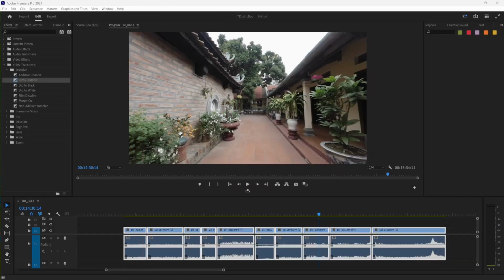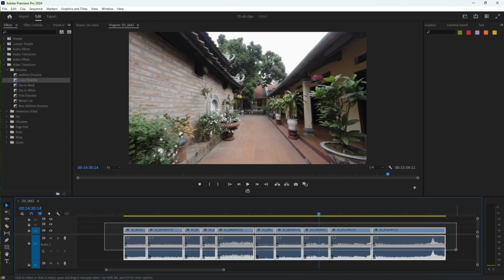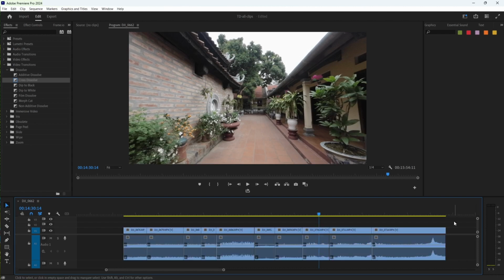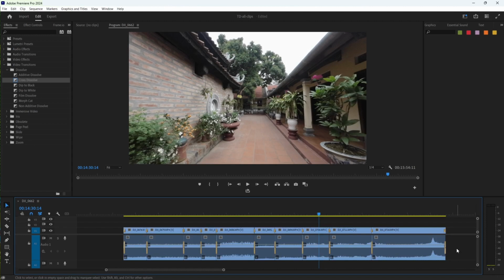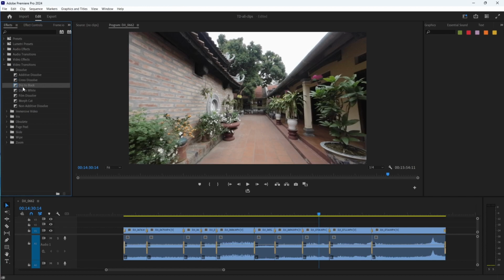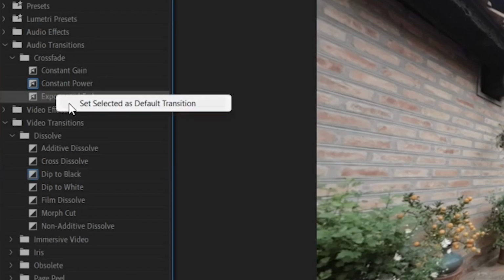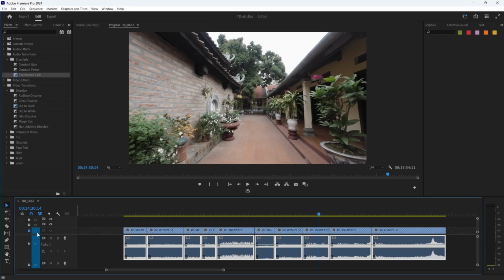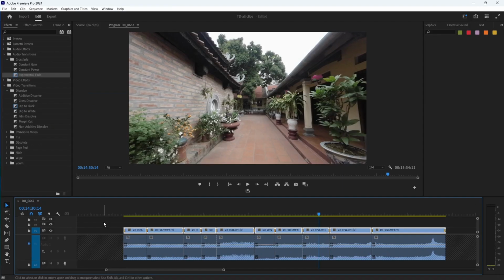Apply Transitions to Multiple Clips in Premiere (Set Default Transitions) | Premiere Pro Tutorial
Learn how to apply transitions to multiple clips in Premiere Pro with set default transitions in this quick Adobe Premiere Pro tutorial. Efficiently applying transitions to multiple clips in Premiere Pro can significantly enhance the visual flow of your video project. In this short Premiere Pro tutorial, I'll guide you through the process of setting default transitions, allowing you to streamline your editing workflow and maintain consistency across your timeline. Save time by avoiding the manual application of transitions to each clip individually. Whether you're working on a complex montage or a narrative piece, these tips will help you achieve professional-looking transitions with ease. Watch now and elevate your editing game with this essential tutorial!

Was this Adobe tutorial helpful to you?